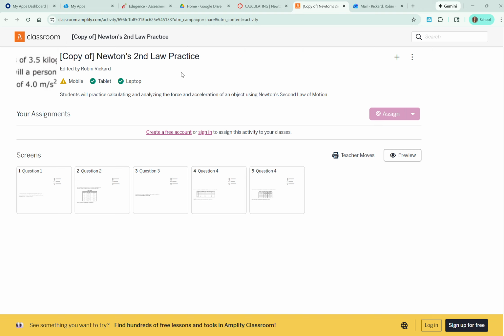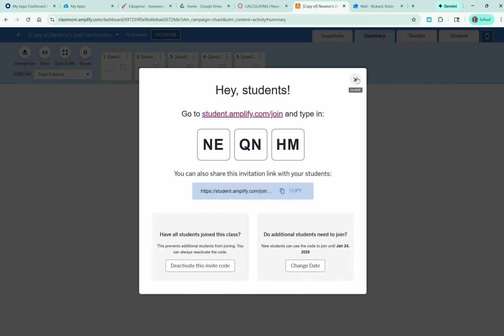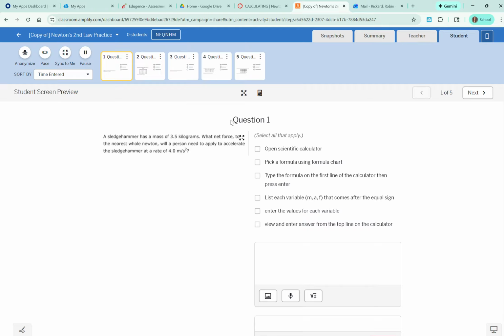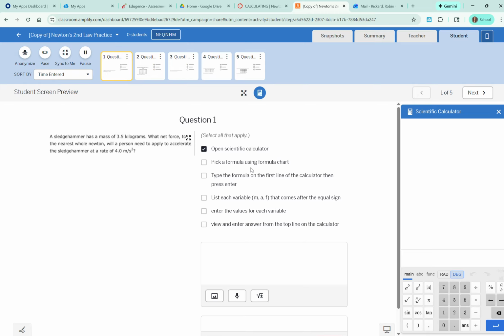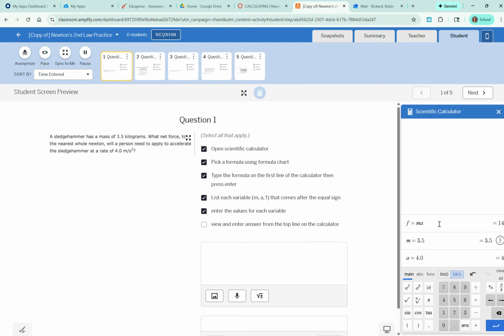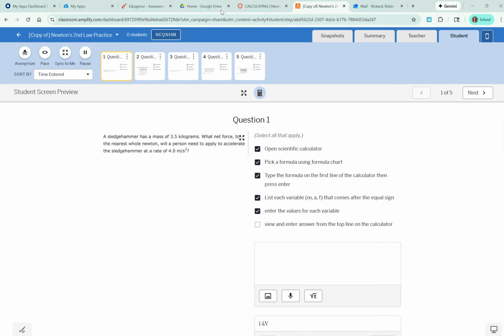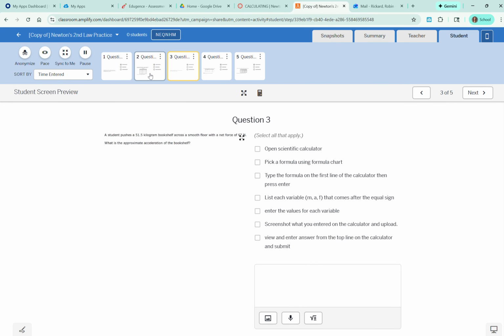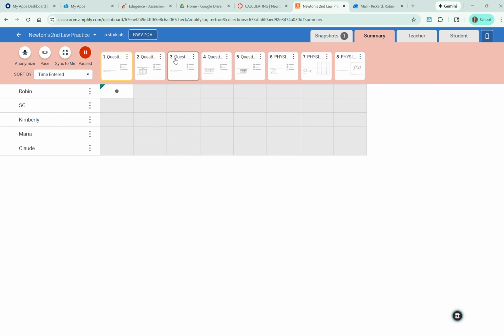F=ma practice using Amplify Classroom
This video demonstrates how to use Amplify classroom to scaffold student math problem-solving using F=ma.

Here is a link to the Amplify Classroom activity for your use